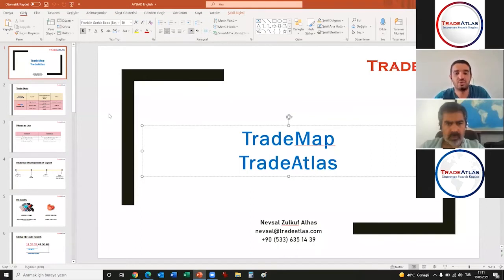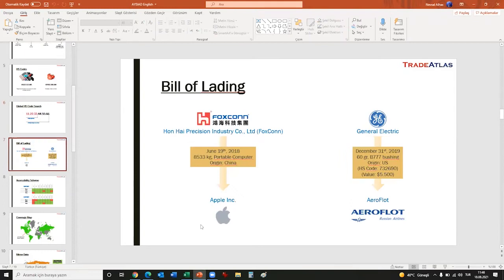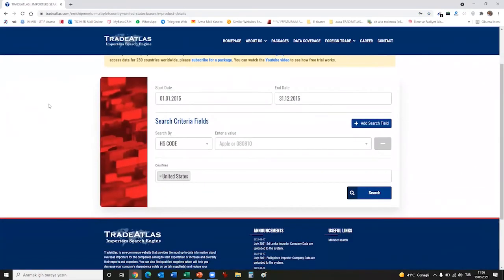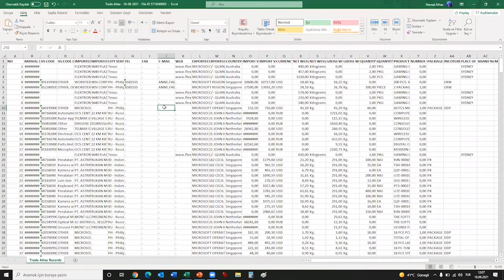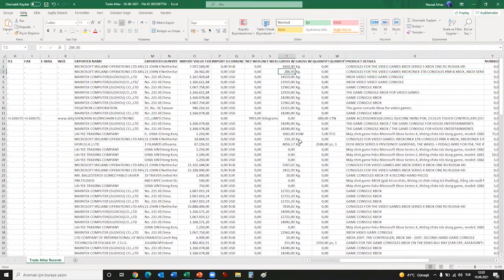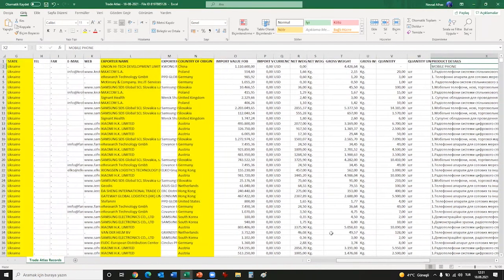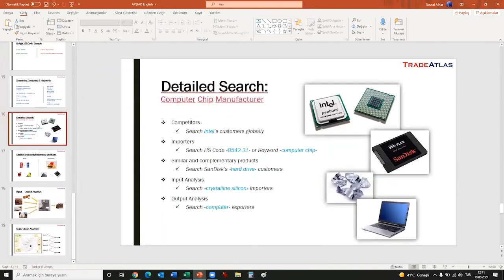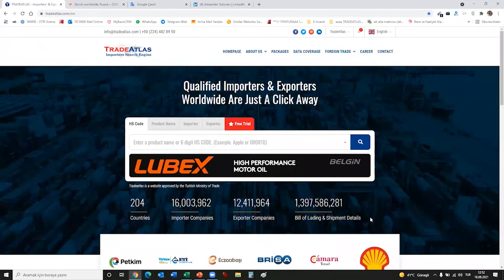TradeAtlas and Commercial Intelligence - Webinar | TradeAtlas Export Academy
TradeAtlas and Commercial Intelligence video has been uploaded to our channel. This video mainly covers the following topics:

1. What is Commercial Intelligence?
2. What are the services offered by TradeAtlas?
3. What type of market information can TradeAtlas members access?
4. Company, product and industry specific examples

You can find our other videos on our channel. Our new videos will continue to be added to our channel.